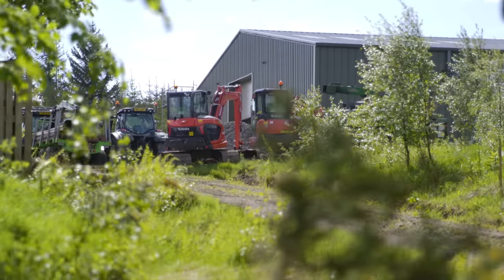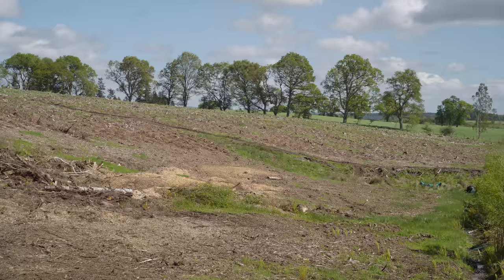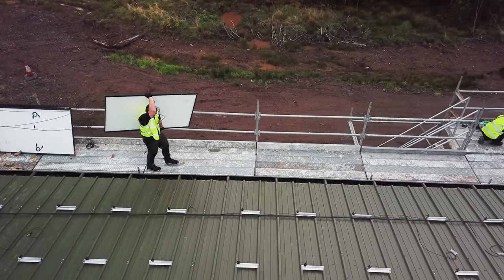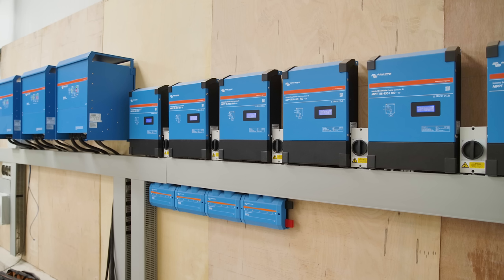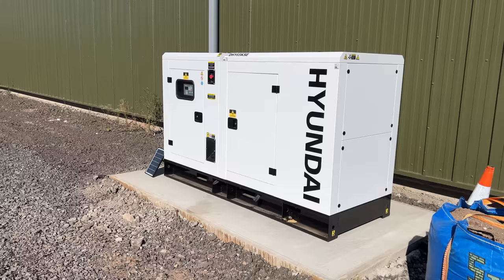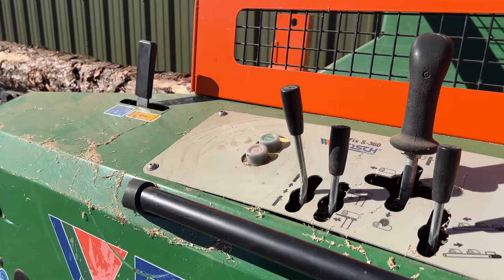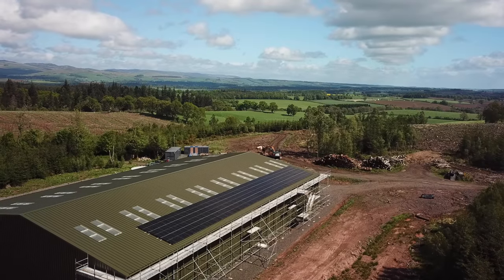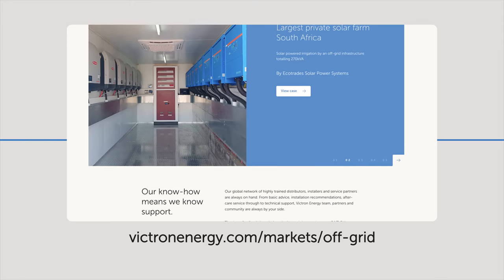Solar three-phase provides energy for forest building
Scottish Woodlands has built a warehouse for their equipment and despite having all the machinery to install the mains grid to the site, they decided to go completely off-grid.  With power-hungry equipment needed to operate in and around the site as well as an increase in the number of buildings, a three-phase supply was created using 108 solar panels, Victron Energy Quattro inverter chargers and BYD lithium batteries.

Correction Note:
When referencing the main building on the site we described it as a workshop, this building is actually a forestry store.